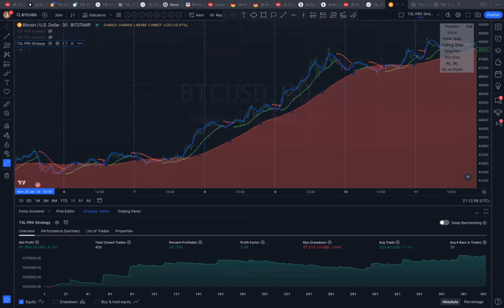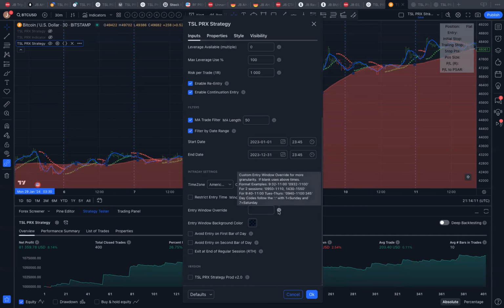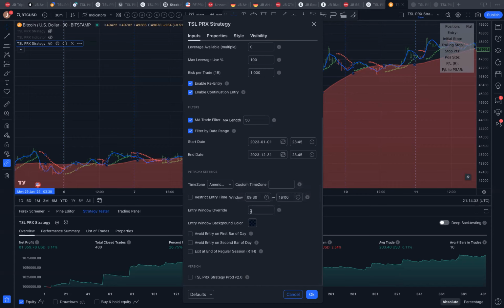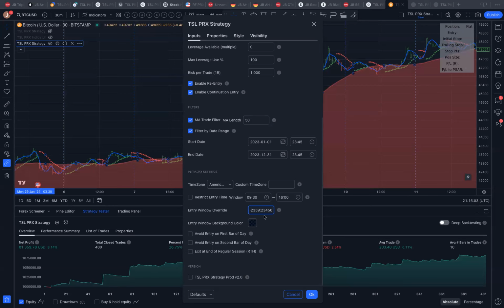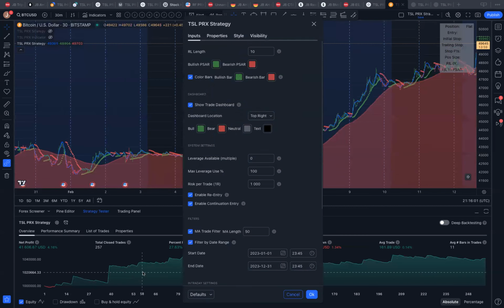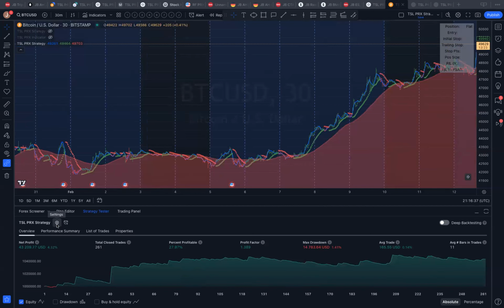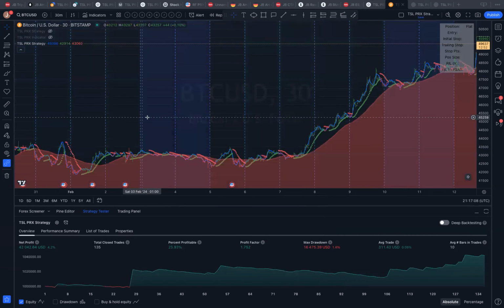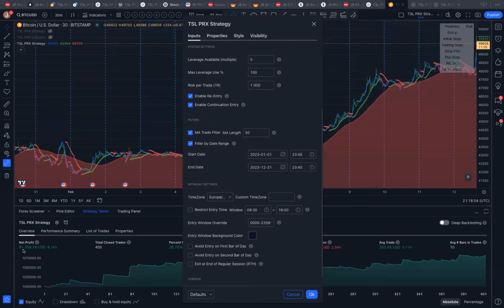Surprising Results: Bitcoin 2023 PRX Performance Weekdays vs Weekends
A look at 30min BTCUSD Performance using the PRX Crypto Trading System over 2023 then splitting those results by trading on weekdays only vs  trading weekends only.  What do you think the results will look like?